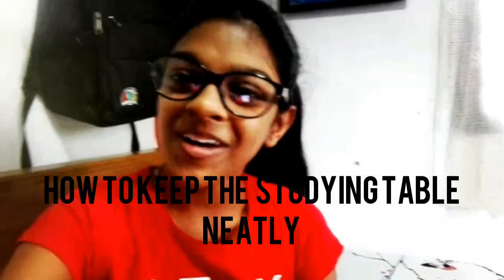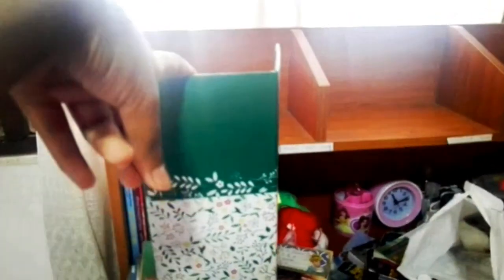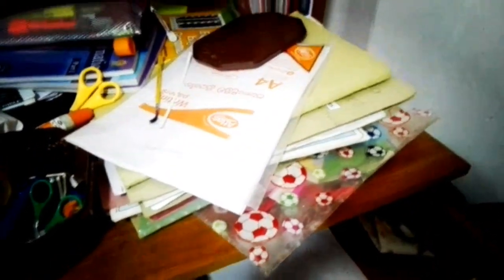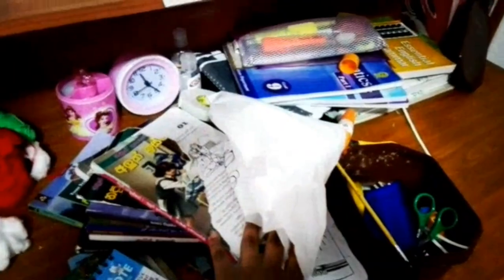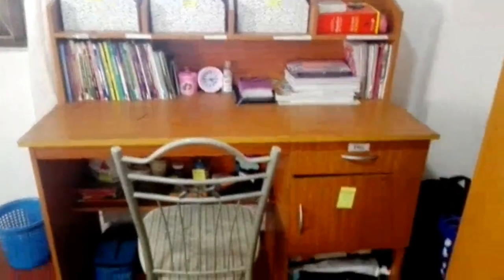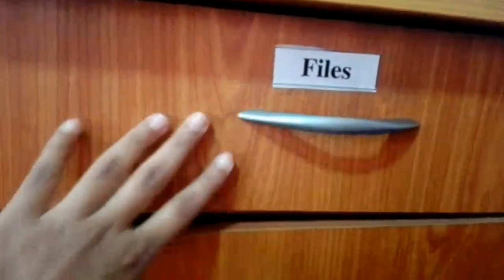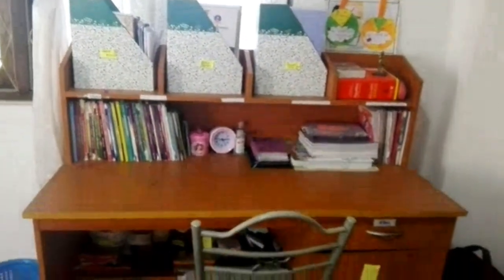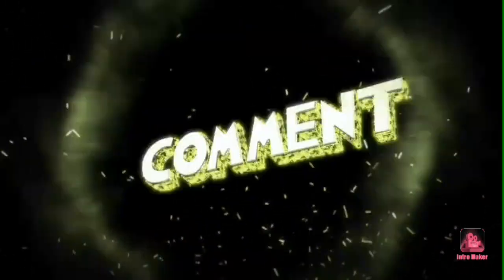Studying table cleaning